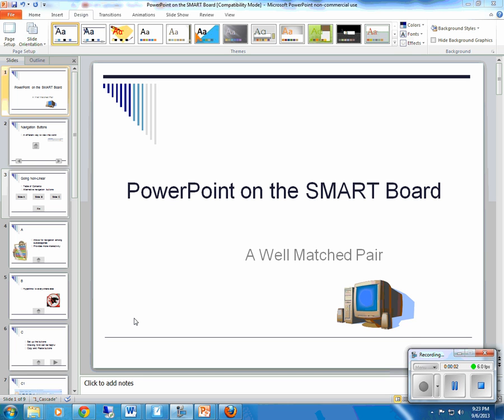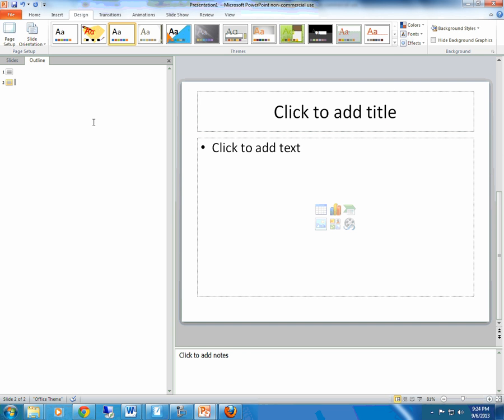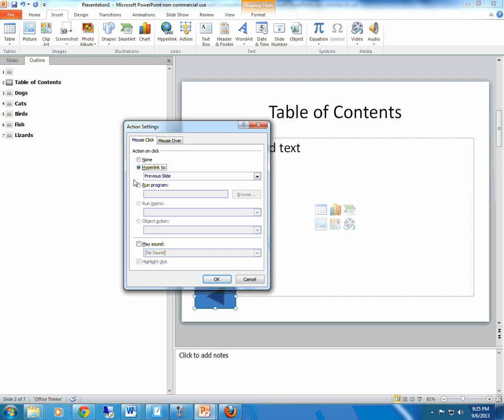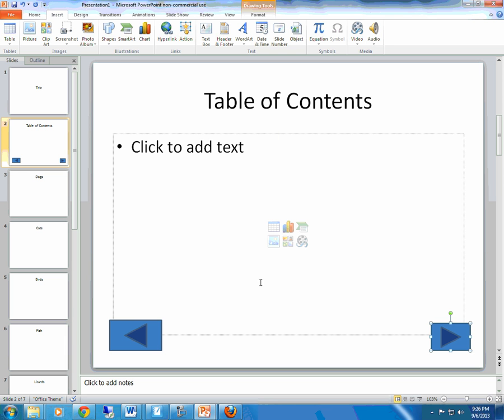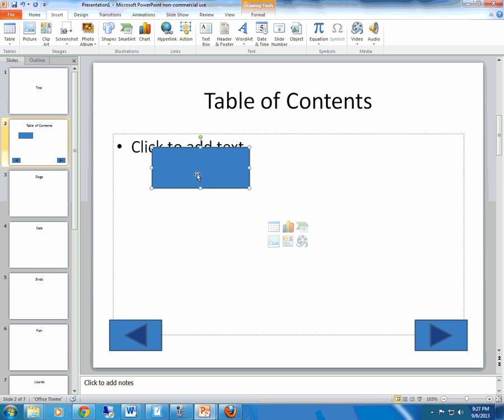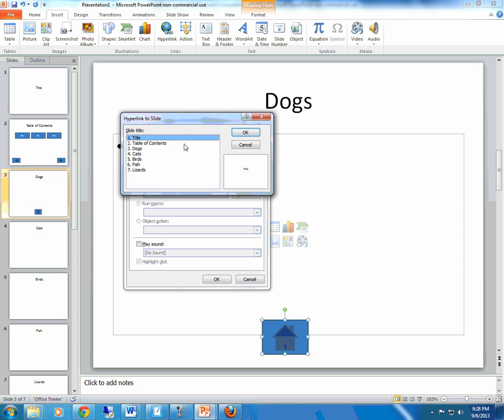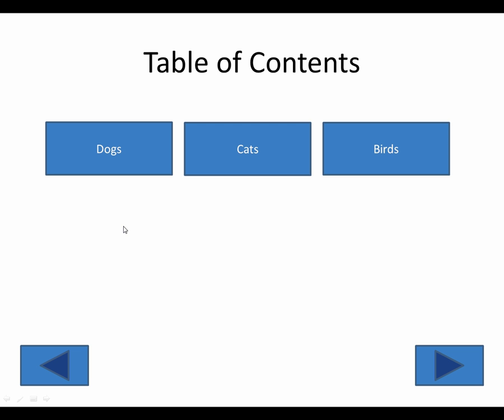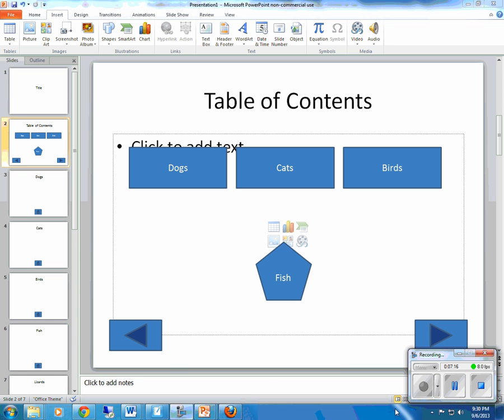PowerPoint on the SMART Board 7 - Navigation Buttons